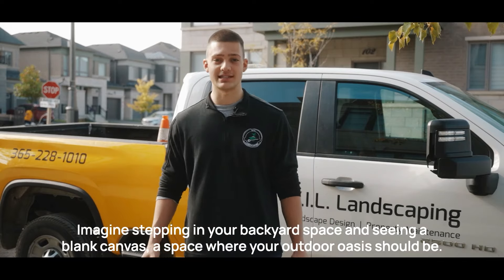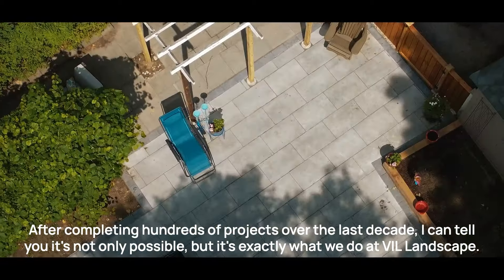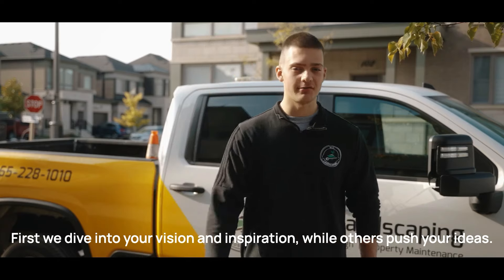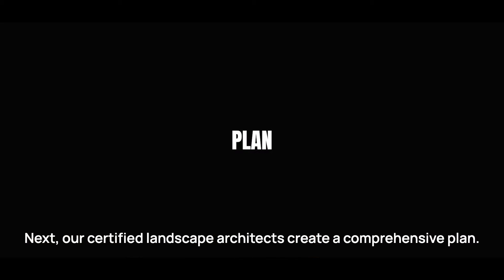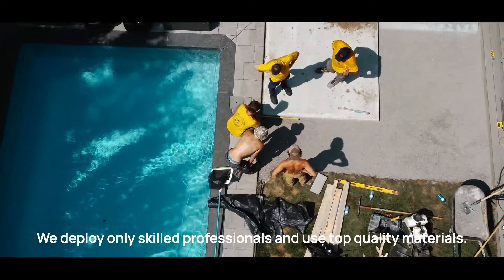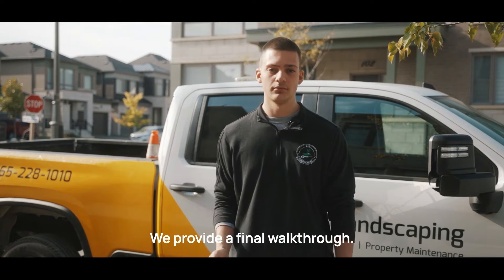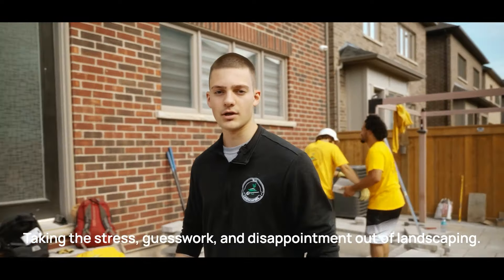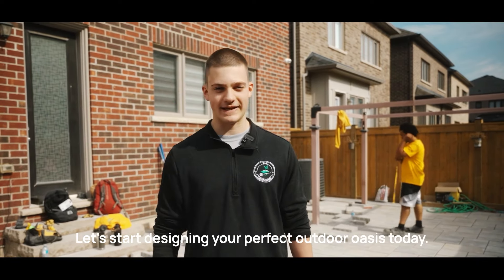The Forbidden $100K Backyard Secret Big Landscaping Doesn't Want You to See!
🚨 EXPOSED: The Forbidden $100K Backyard Secret Big Landscaping Doesn't Want You to See! 🚨

Ever wondered how the pros transform dull backyards into jaw-dropping paradises? We're pulling back the curtain on VIL Landscaping's foolproof design process!

In this video, you'll discover:
✅ Our 3D rendering magic that eliminates surprises
✅ The secret sauce behind our 150+ 5-star Google reviews
✅ How we guarantee on-time, on-vision results every single time
✅ Why the biggest names in the industry trust us

🔥 BONUS: Learn how to avoid the #1 mistake most homeowners make when hiring a landscaper!

Don't settle for an ordinary backyard. Choose VIL Landscaping to get the paradise you've always dreamed of, guaranteed.

🔗 Ready to transform your outdoor space? Click here to schedule your FREE consultation: villandscaping.ca